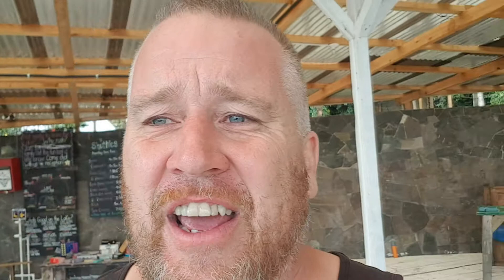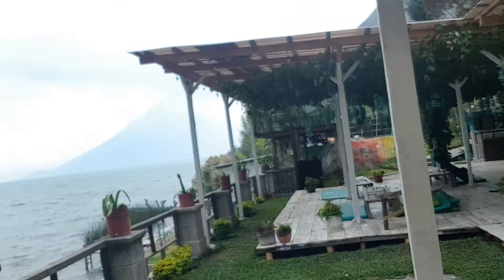Response to Jon Gomm on Twitter re. tuning and timing as a guitarist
former Diamond head guitarist rob mills is hosting online lessons now. To take your playing to rockstar level please go to website rockstarguitarschool.co.uk and follow contact links. 🤘👌🎸😎